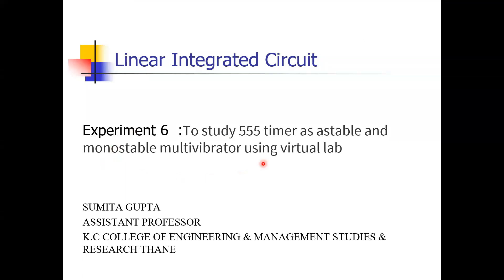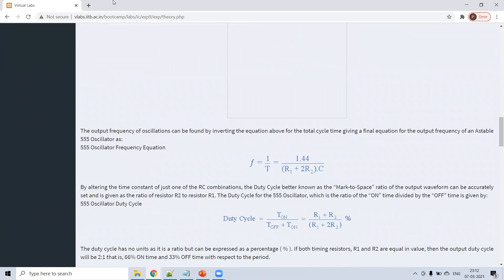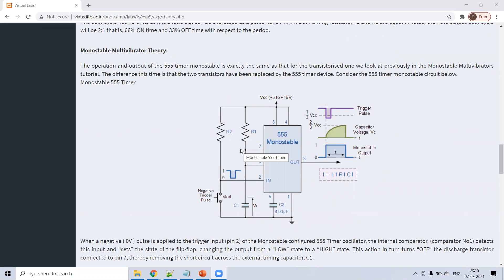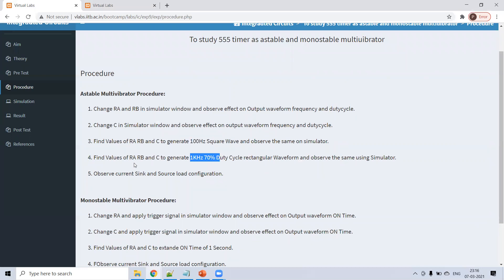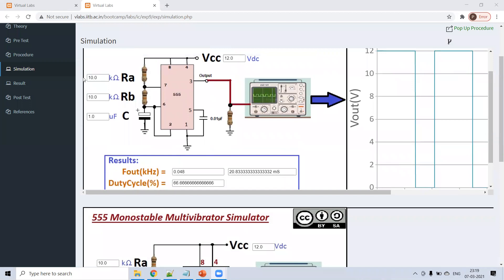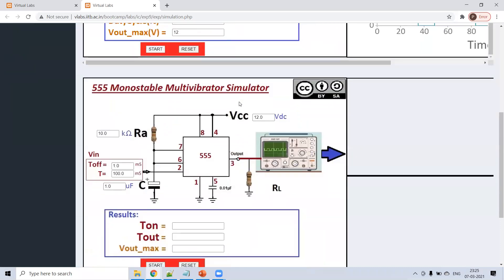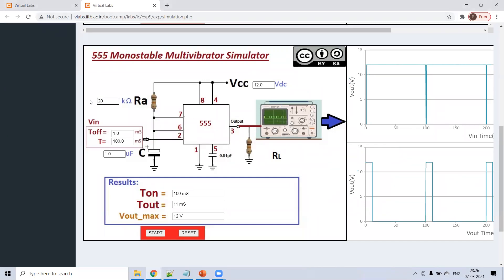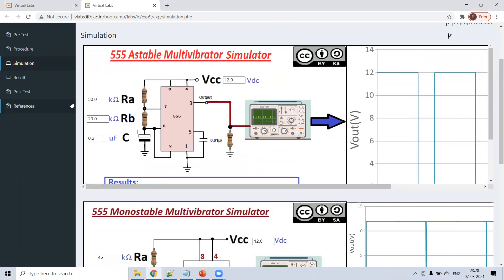Experiment 6 555 timer as monostable & astable multivibrator using virtual lab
Linear Integrated Circuit